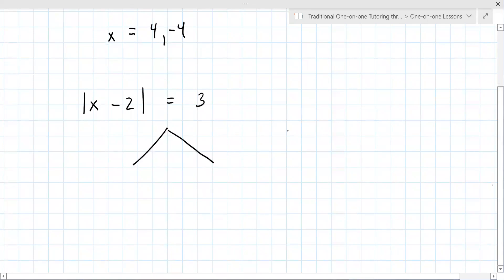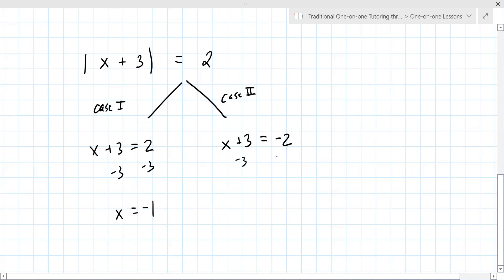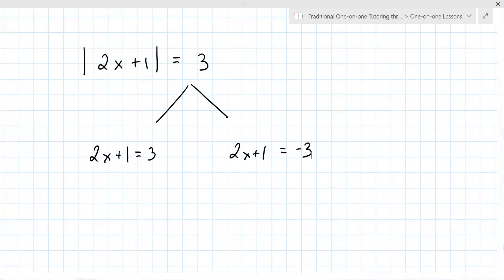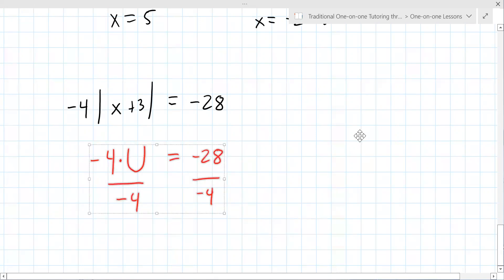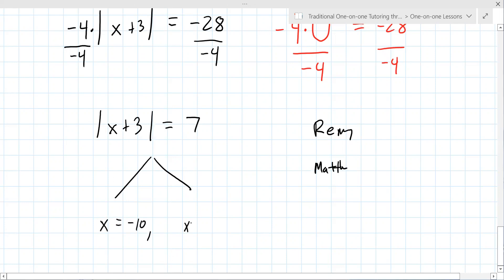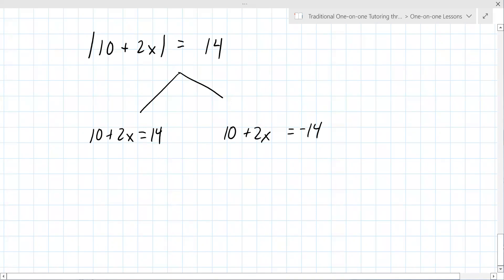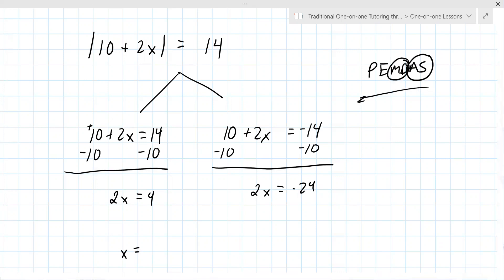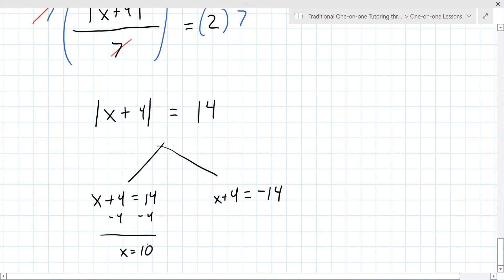High School Algebra 1 Lesson [2023-01-31 at 630pm MST Remy B]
This lesson covered topics in Algebra 1 including solving absolute value questions.